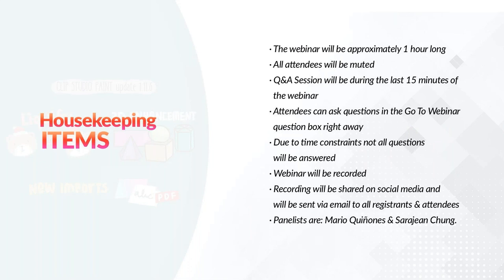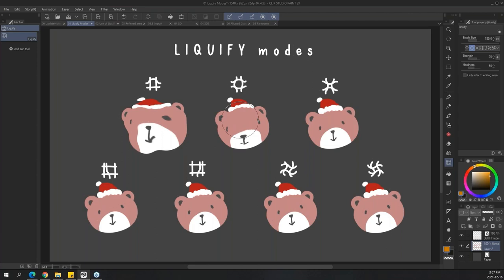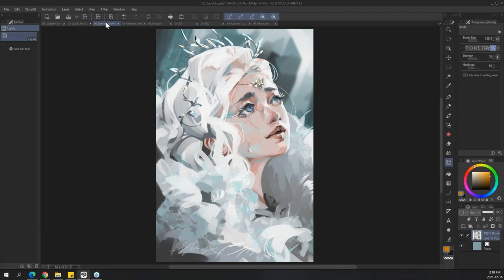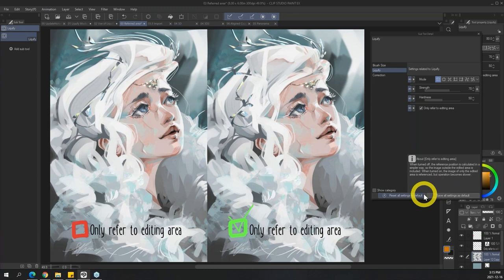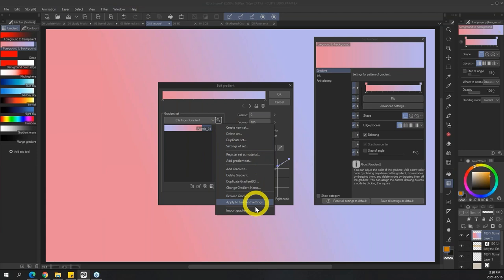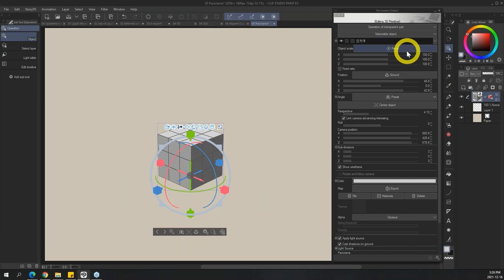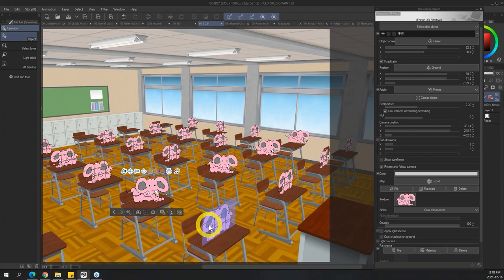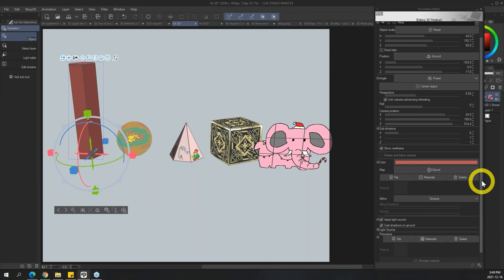Overview of Clip Studio Paint 1.12.0 new features, updates and improvements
The exciting Clip Studio Paint 1.12.0 update is here! In this webinar, learn with TheOneWithBear how to use the Companion mode, which allows you to use your smartphone as a handheld shortcut remote. The other improvements in this update include 3D shadows and text layer export.
Following the presentation, there will be a Q&A session.

Sarajean Chung, also known as TheOneWithBear, is a freelance illustrator who specializes in a wide range of mediums, including both digital and traditional. She streams live on Twitch and has built a community for many aspiring artists, with which she shares her learnings and painting process. Her art is heavily inspired by eastern culture and fashion, and her digital art style is influenced by her passion in traditional art.